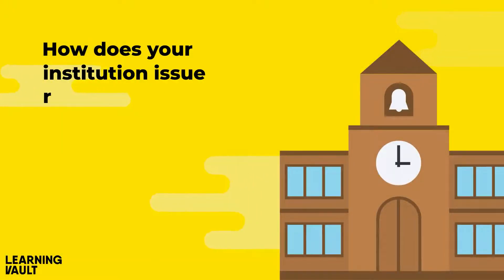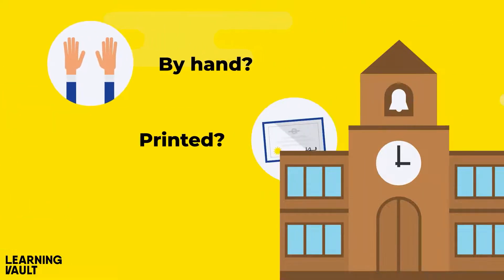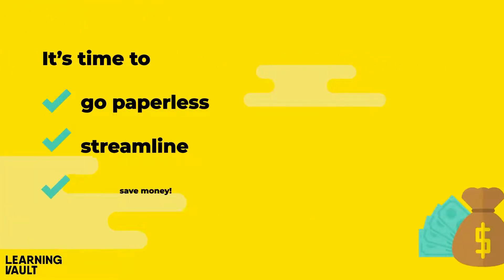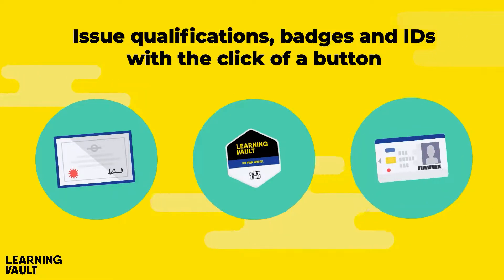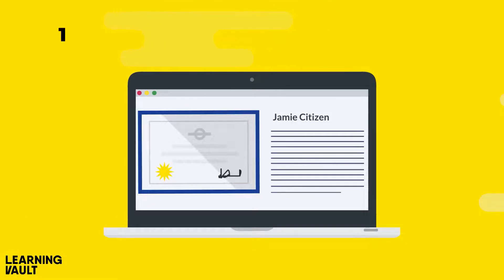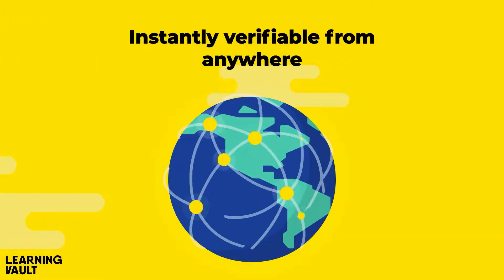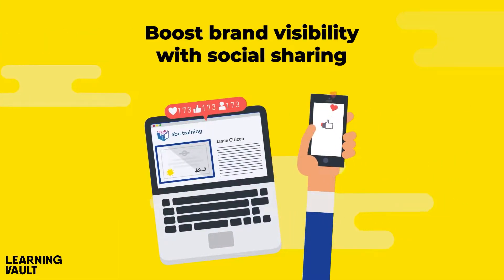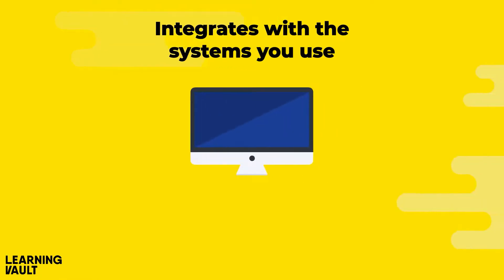Digital Credentialing for Educational Institutions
Learning Vault’s encrypted digital records solutions are the first of their kind in the world, with the ability to dynamically create compliant certificates and integrate with the systems that educational institutions already use.

If you're still issuing records and credentials for your learners manually, now is the time to go digital, and save money and resources in the process.

Digitising your credentials can help you streamline (nearly) everything!